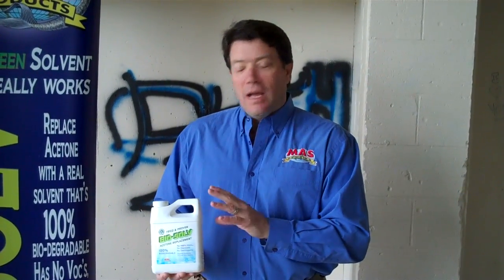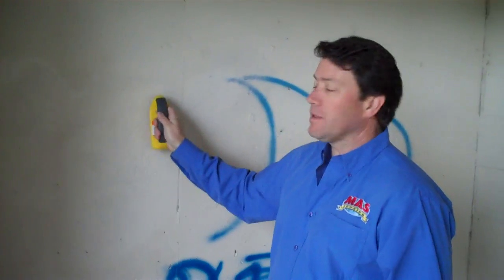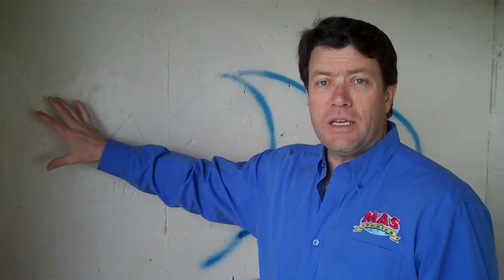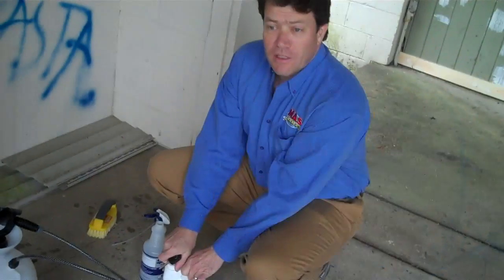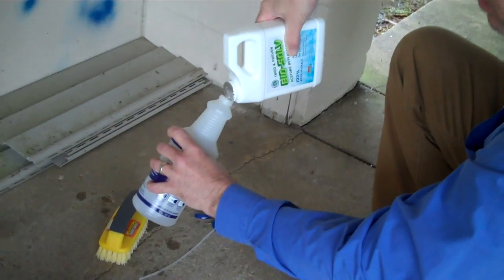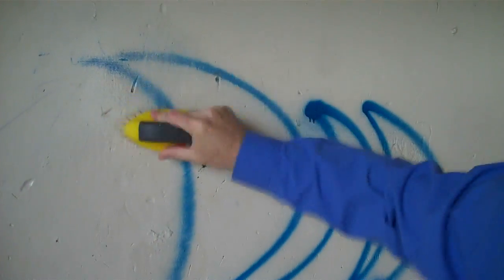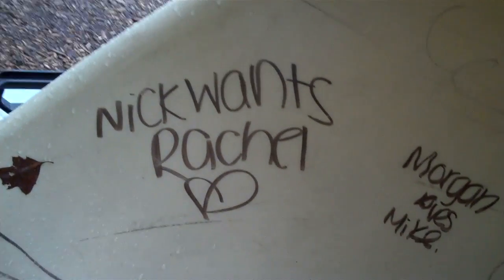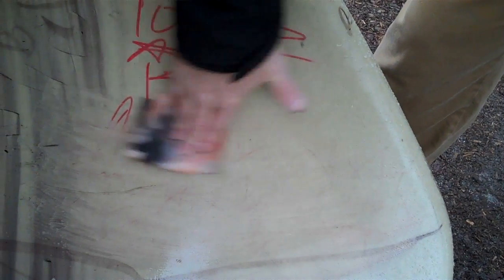Removing graffiti with Bio-Solv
JB Currell removes graffiti at a public park using Bio-Solv. Bio-Solv is a biodegradable replacement for acetone, toluene, lacquer thinner and other dangerous solvents. It is made from corn and is carbon neutral and contains no Hazardous Air Pollutants or carcinogens. Use for cleaning, degreasing and surface preparation.